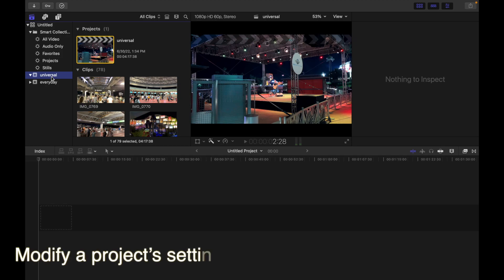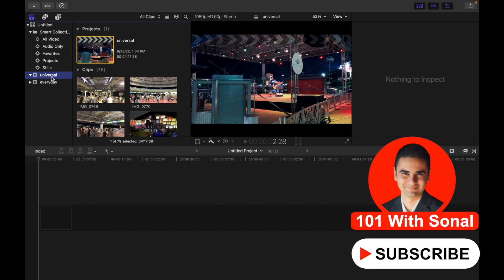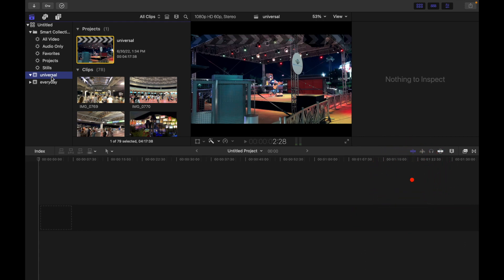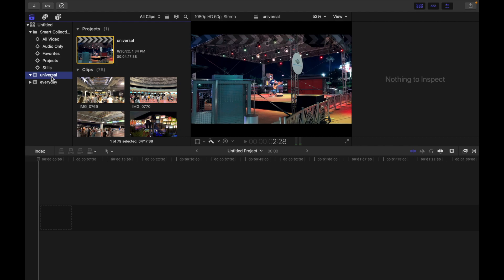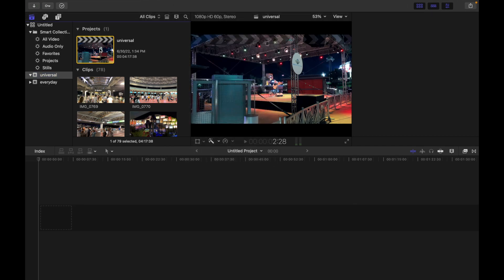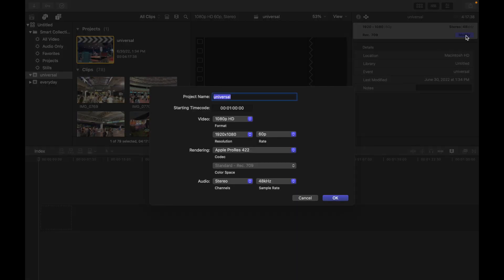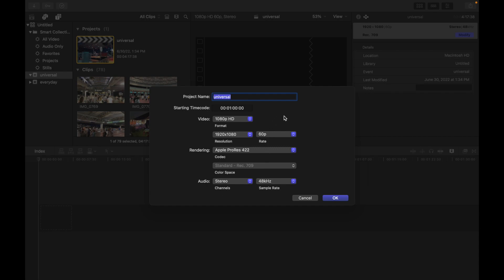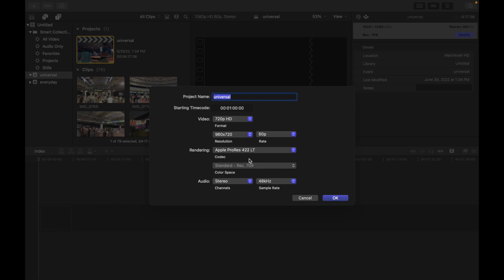How To Modify Project's Setting In Final Cut Pro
As your project evolves, you may decide to change its settings